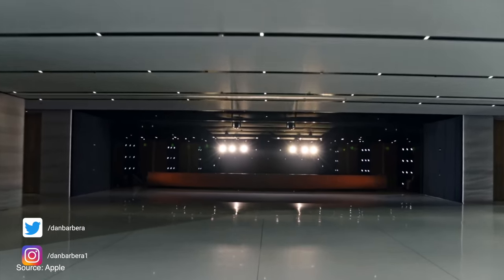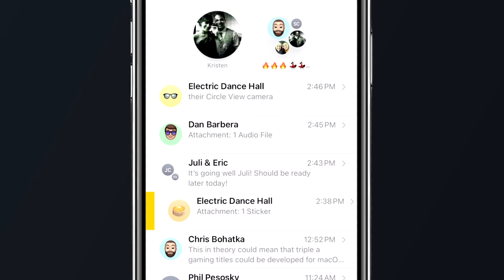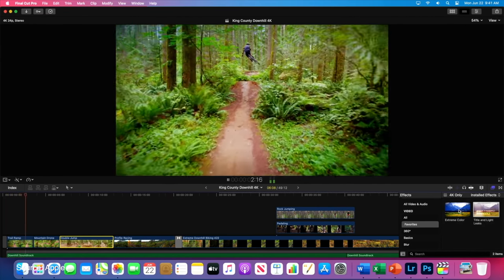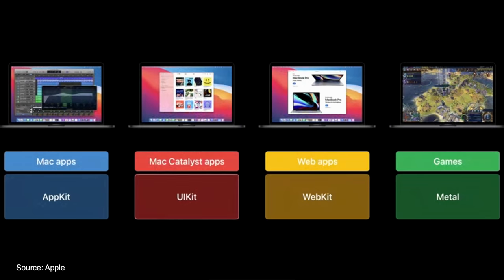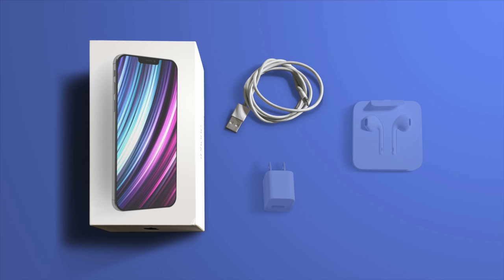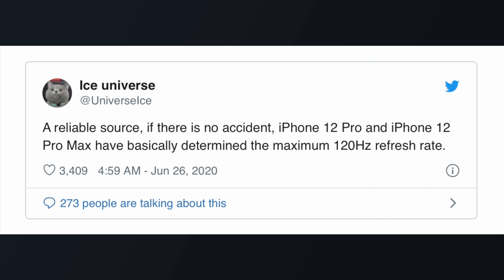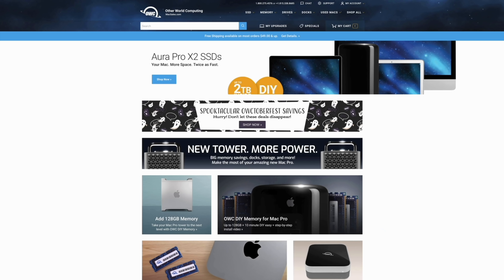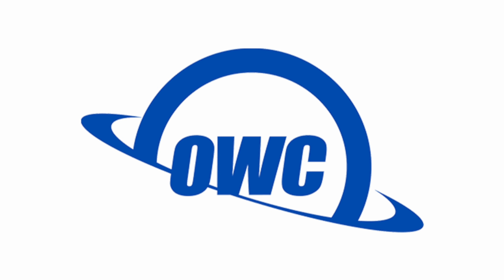120Hz OLED Coming to iPhone 12, iOS 14 Hands On Features, macOS Big Sur Redesign and More!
This past week was the official kick off of WWDC 2020 and of course this event pretty much dominated the headlines and my attention for most of the week. We already released a video detailing everything that apple announced at WWDC 2020 on Monday, a hands on with iOS 14, macOS Big Sur and iPadOS 14’s Scribble feature.